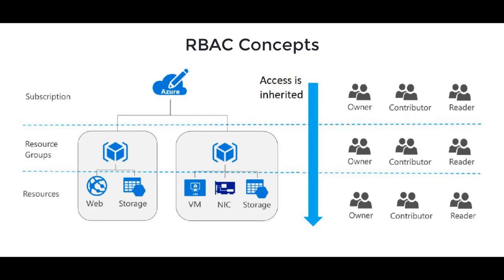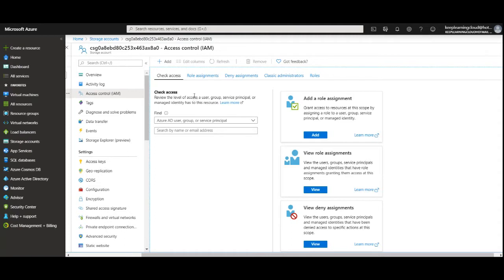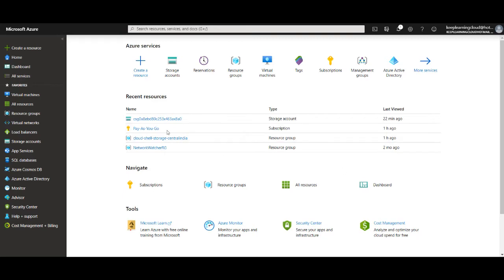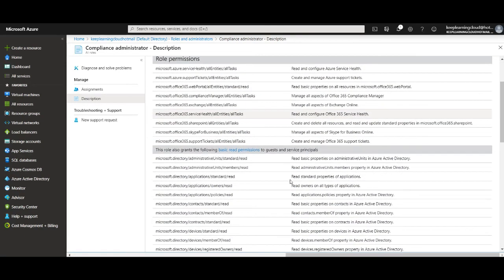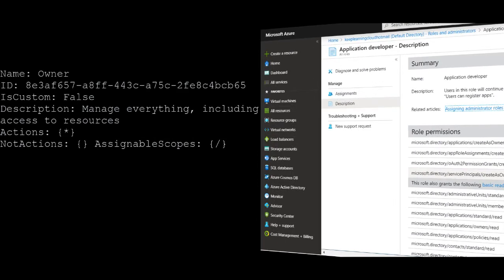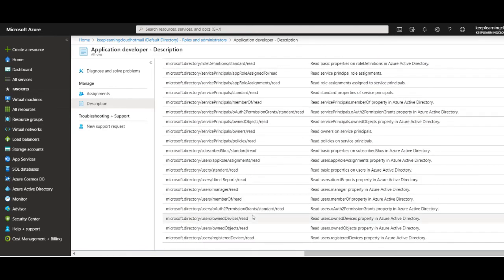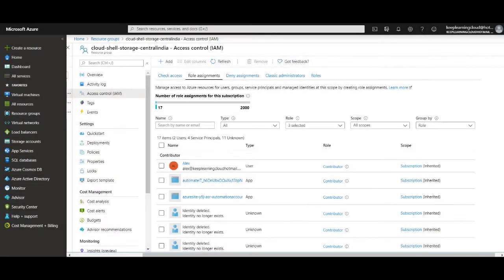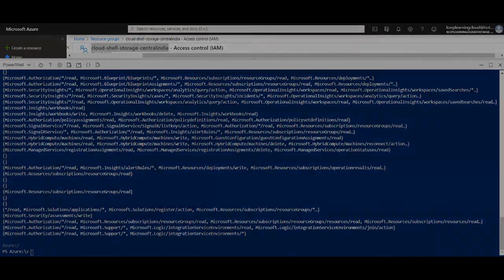Microsoft AZ-304: RBAC Concepts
CourseSnip from "AZ-304: Microsoft Azure Architect Design, Part 2 of 5: Design Identity and Security" presented by Anand Rao.

Azure Architect Design tests expertise in designing and implementing solutions that run on Microsoft Azure. This course covers Design identity and security and makes up (25-30%) of the exam. Topics covered include: Authentication, Authorization, Monitoring Azure AD, Role-Based Access, Identity Management and Azure Blueprints.